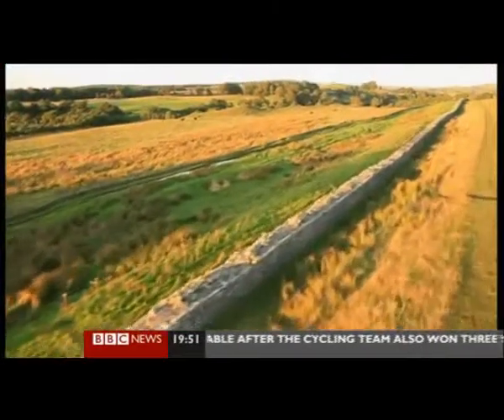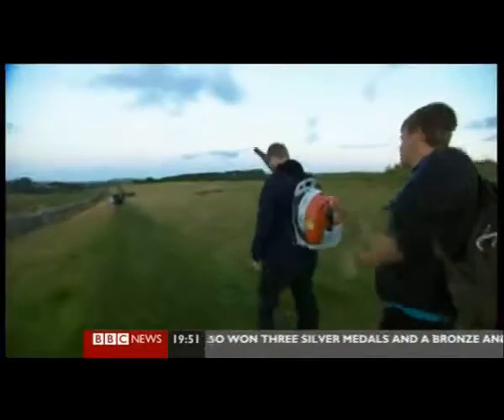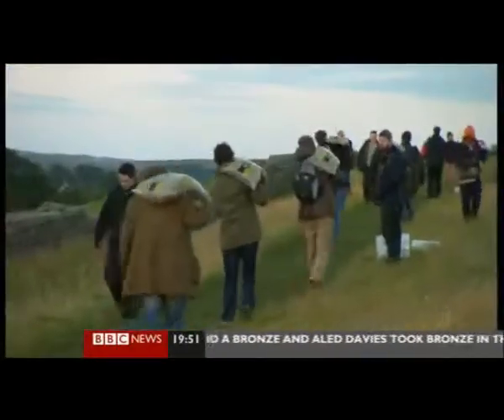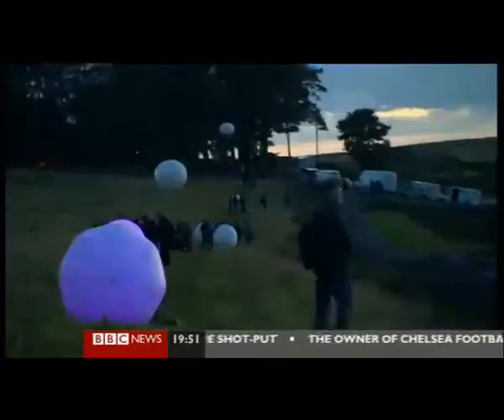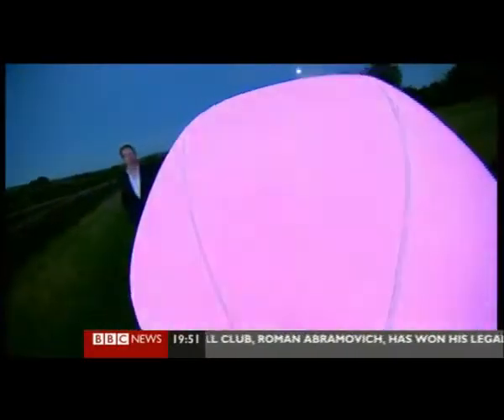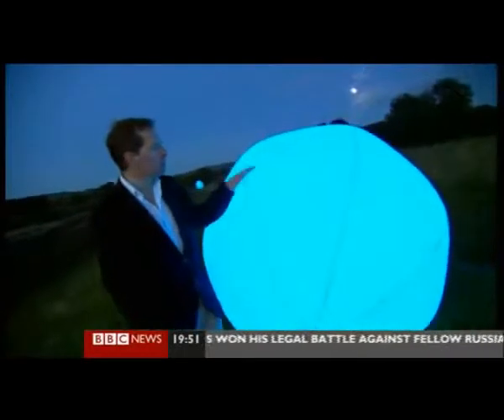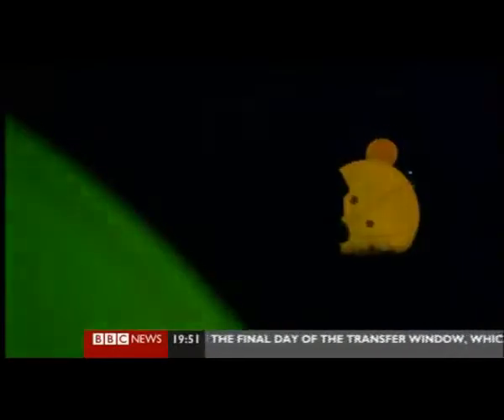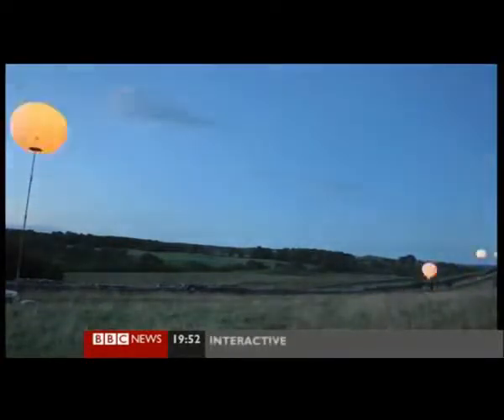BBC LIVE: Digi & Connecting Light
Rob Faludi speaks with the BBC about Connecting Light.